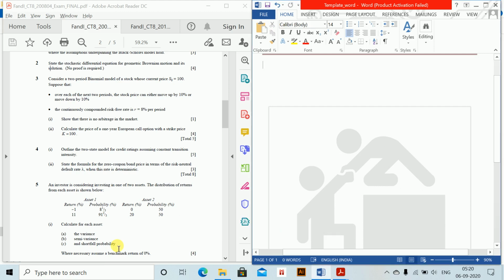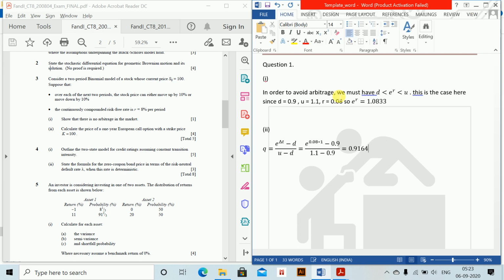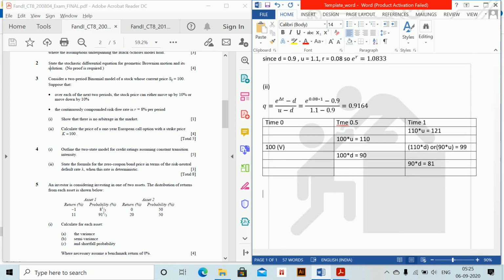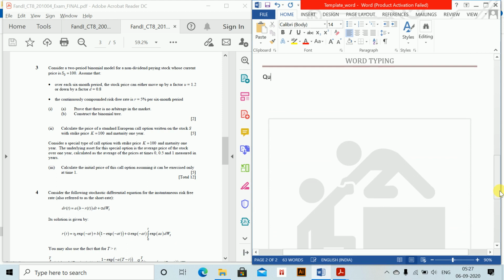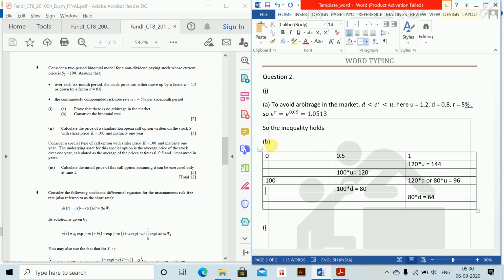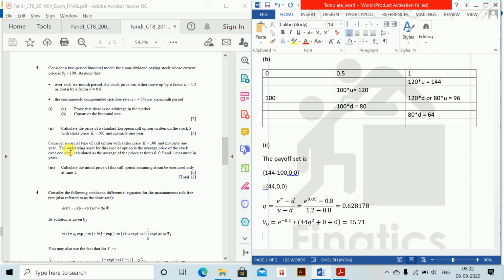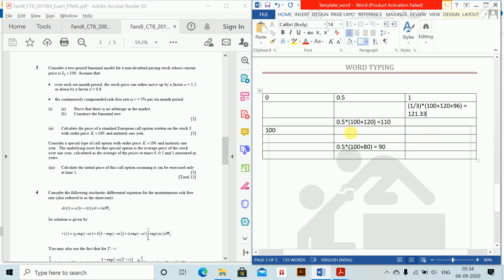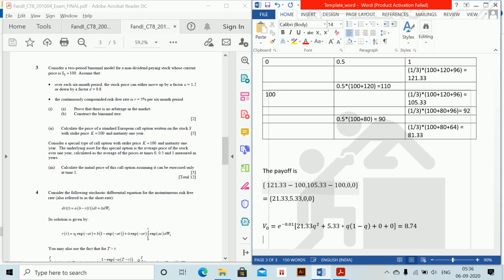CM2 Mathematical Typing on MS Word Class 11 | Chapter Binomial Model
This video is extremely helpful for students appearing for CM2 from IFoA and IAI. This video covers mathematical typing for chapters Binomial Model in CM2.